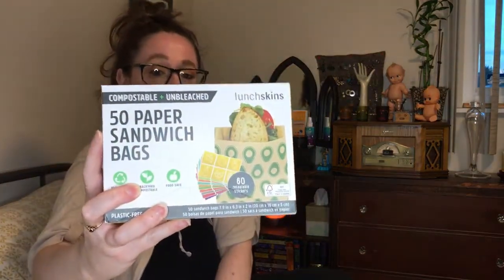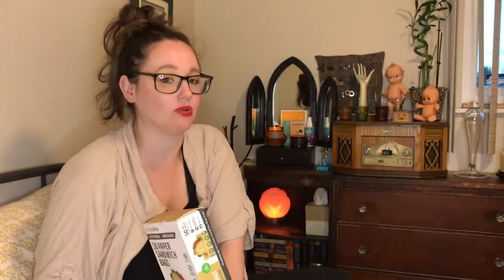What I bought this year for our homeschool: lower waste edition.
They say better late than never.  I'm pretty sure that doesn't apply to the fast paced world of social media, but here we are anyways.  I have been waiting on some items, to film this video, that were delayed in shipping for quite some time.  I hope you enjoy this video highlighting what I bought this year for our lower waste home school.

Scotch Magic Greener Tape

Bic Revolution Correction Tape

Lunchskins Compostable Lunch Bags

Staedtler Dry Highlighter Pencils

200 Essential Sight Words for Kids Learning to Write and Read Book

Bostitch Metal Manual Pencil Sharpener

Reusable Scotch Tape Dispenser (as similar as I could find)